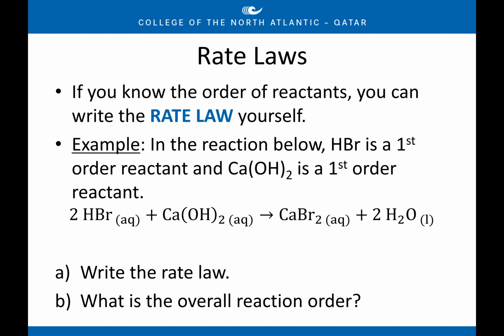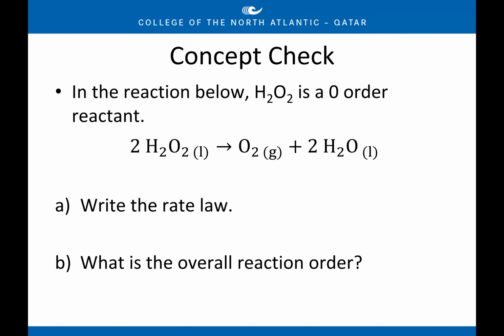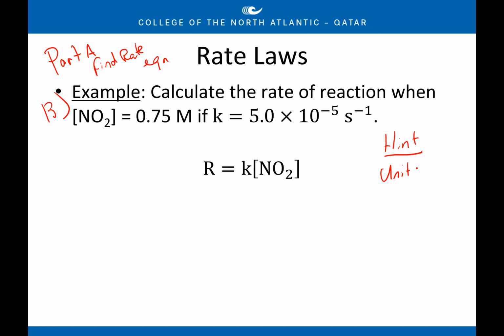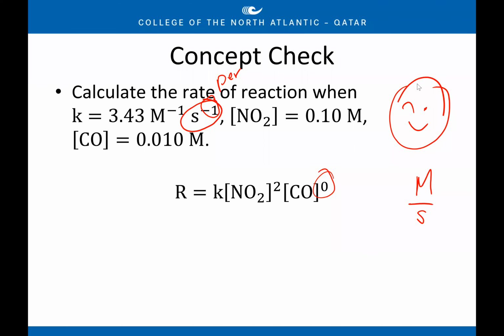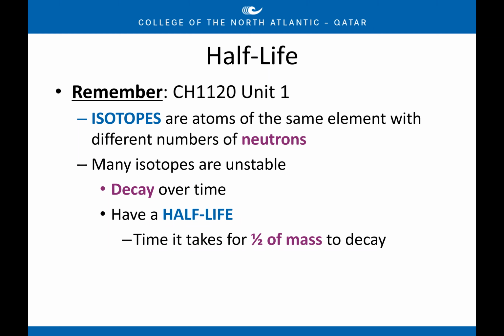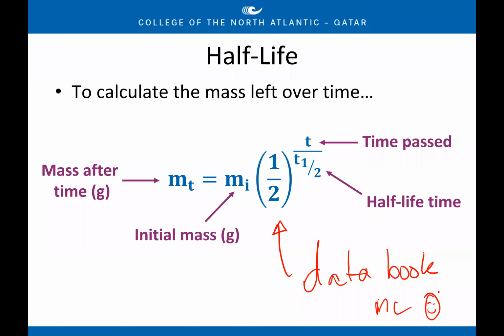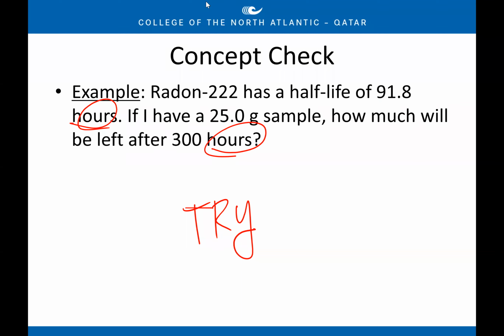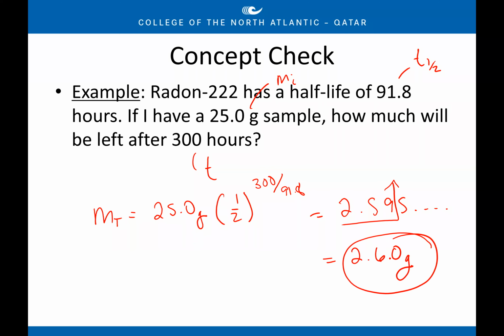CH1121 Week 7 - Lecture 2